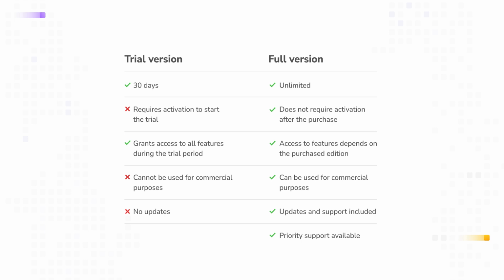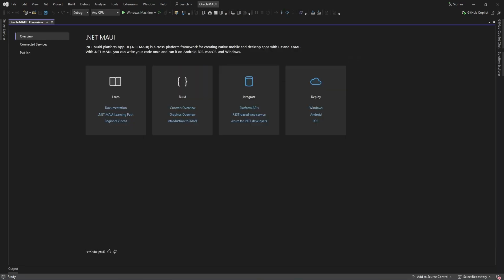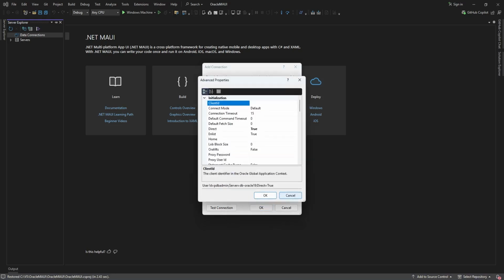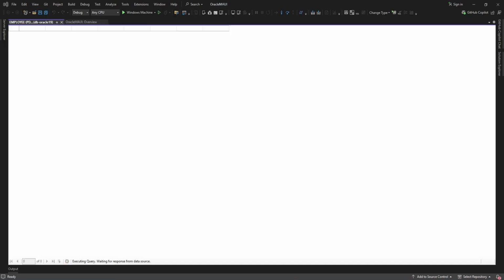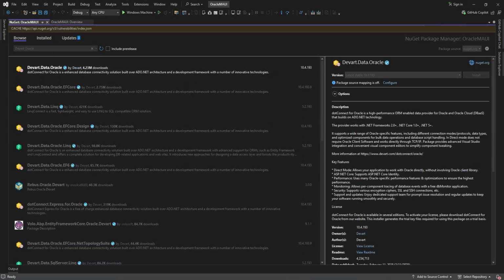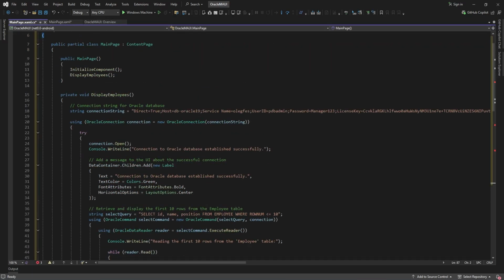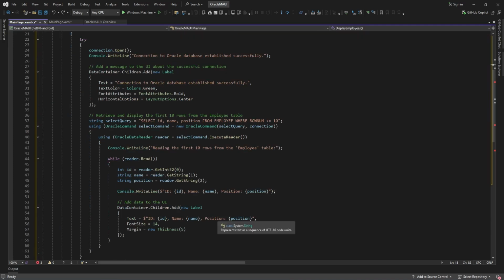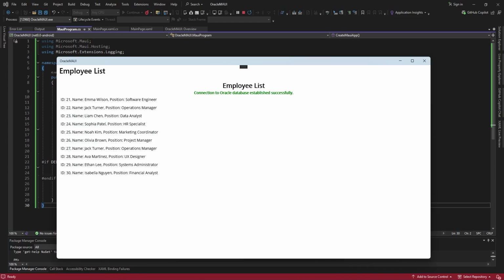Connect .NET MAUI to Oracle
In this tutorial, we'll walk you through how to connect .NET MAUI application to Oracle database using dotConnect for Oracle. Whether you're building cross-platform apps with .NET MAUI or developing data-driven applications, integrating Oracle is an essential skill.

In this video, you'll learn:
- How to set up a new .NET MAUI project in Visual Studio?
- How to install dotConnect for Oracle to enable seamless database connectivity?
- How to configure the Oracle connection strings?
- How to test the Oracle connection within your .NET MAUI app and retrieve data?

This easy-to-follow guide will give you the knowledge to connect and manage Oracle databases within your .NET MAUI applications using dotConnect for Oracle.

Helpful search phrases:
maui oracle
maui oracle connection
maui oracle database connection
connection oracle maui